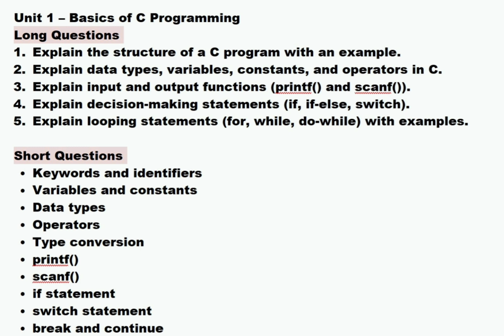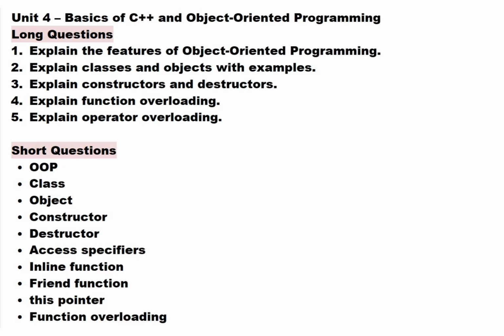Programming in C & C++ Important Questions 2026 | Bcom/bsc Sem 1,2 | Osmania University |Unit Wise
📌 YouTube Description

🔥 In this video, I have covered the most important Programming in C & C++ questions for the 2026 Osmania University Semester Exams.

✅ Most Expected Long & Short Questions
✅ Previous Year Repeated Questions
✅ Easy Exam Preparation Strategy
✅ Helpful for Last-Minute Revision

This video is useful for:

- BCA Students
- Osmania University Semester Exams 2026

🎯 Watch the complete video and prepare these questions to improve your exam performance.